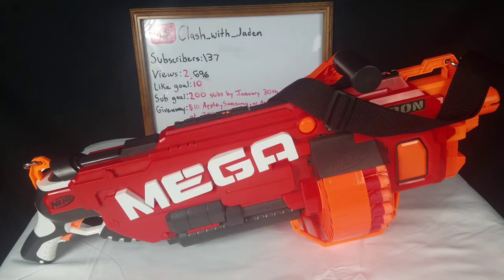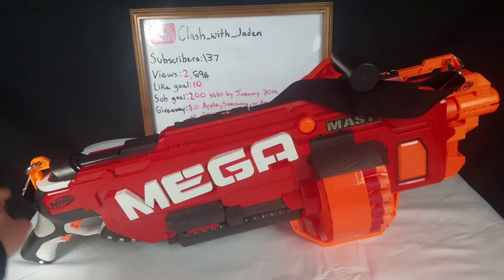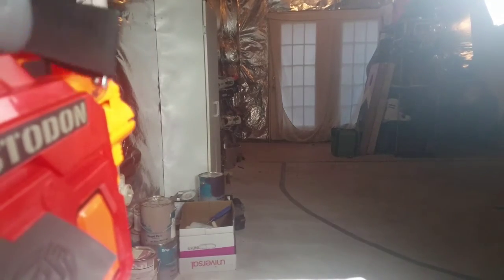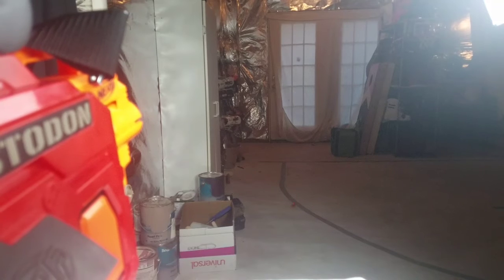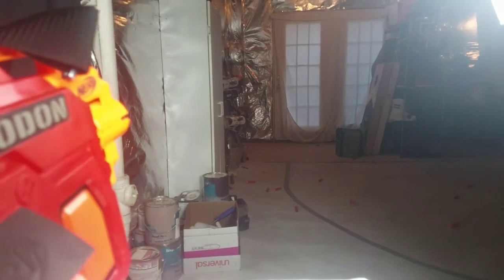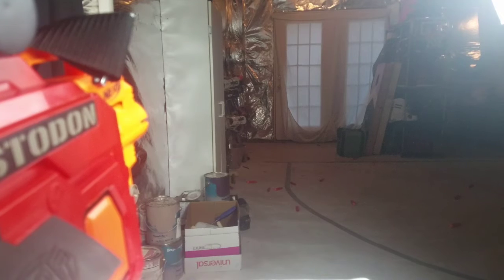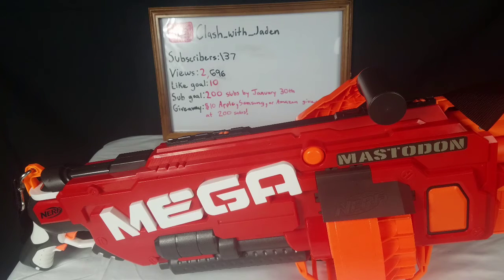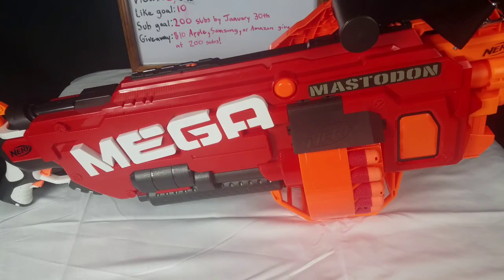Mega MASTODON | Best nerf gun ever?